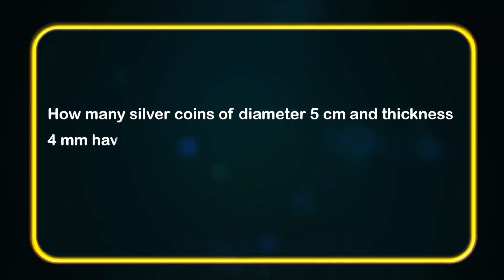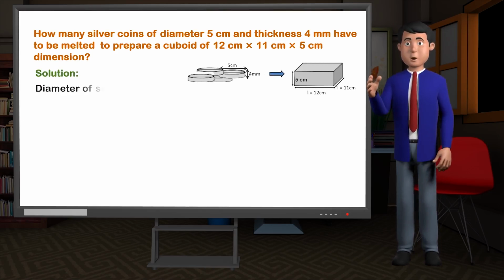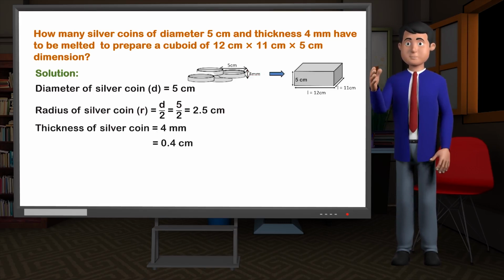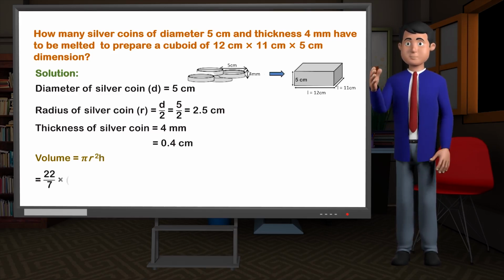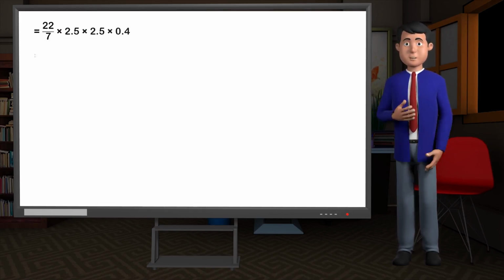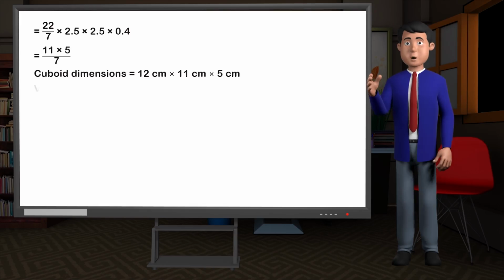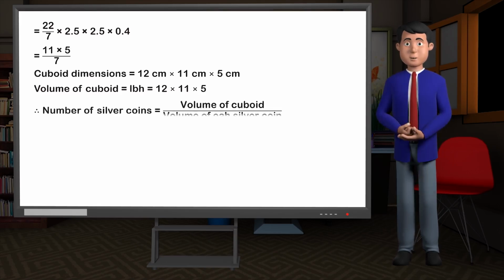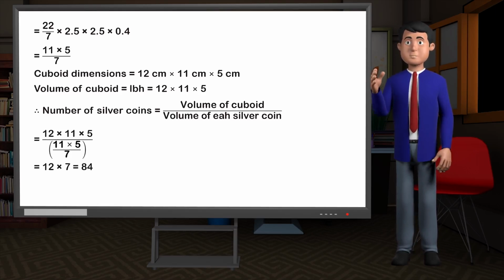Conversion of Solid from one Shape to Another | SIA PUBLISHERS | MATHEMATICS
Welcome to the SIA PUBLISHERS channel! In this video, we'll explore the fascinating concept of converting solid shapes from one form to another. This is a key topic in mensuration and has many practical applications.

The fundamental principle we'll focus on is that when a solid is reshaped, its volume remains constant. We'll show you how to use this principle to solve various problems.

What You'll Learn:
The core idea that Volume is Conserved during conversion.
How to use the formulas for different solid shapes (like cylinders, cones, spheres, and cuboids) to solve problems.
Step-by-step examples of converting one shape into another, such as:
Melting a sphere to form a cylinder.
Reshaping a cuboid into a cube.
Converting a cone into a sphere.
This video is perfect for students looking to master the topic of surface areas and volumes.